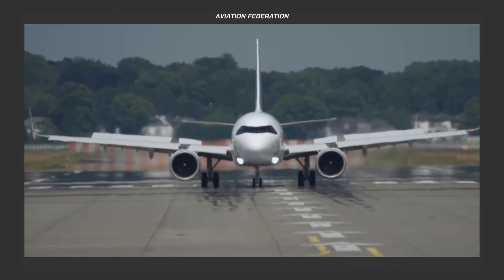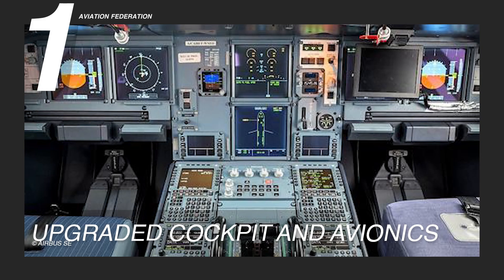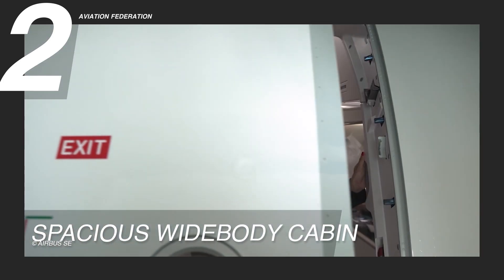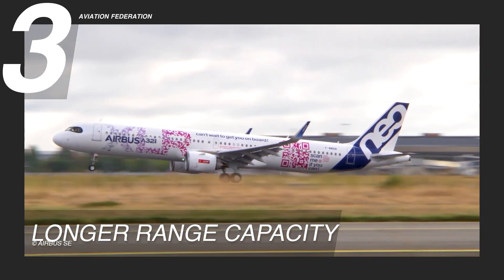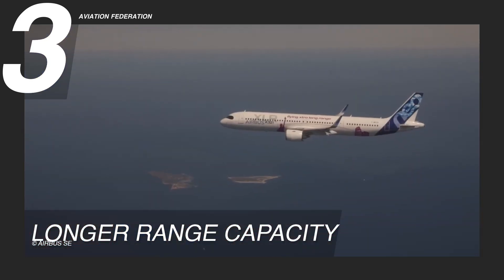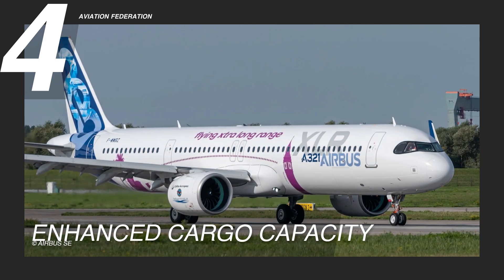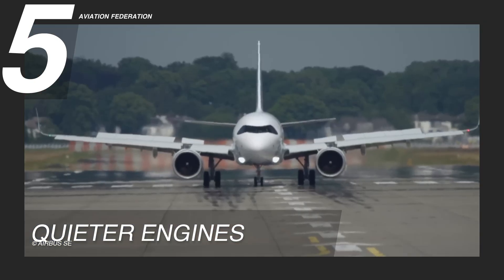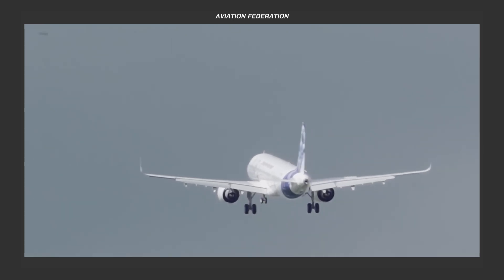Top 5 Reasons to Fly the New Airbus A321XLR: Amazing Narrow-Body Commercial Jet | Aircraft Review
In this episode, get ready for an exhilarating journey into the future of aviation as we explore the innovative design and features of the all-new Airbus A321XLR aircraft! Airbus is highly regarded by airline companies for consistently delivering commercial jets of superb quality. Join us as we unveil cutting-edge innovations that are set to redefine the industry. Watch until the end to see all of the amazing reasons for the excitement around this new aircraft model.

Engine Type: Pratt & Whitney’s Geared TurboFan (GTF)
Max Range: 4,700 nautical miles (5,400 miles)
Max Cruise Speed: 661.5 knots
Max Altitude: 40,000 feet (12,000 meters)
Fuel Capacity: 3,408 gal / 12,900 liters
Passenger Capacity: 180 to 220 passengers

0:56 - Upgraded Cockpit and Avionics

2:42 - Spacious Widebody Cabin

4:41 - Longer Range Capacity

6:54 - Enhanced Cargo Capacity

9:02 - Quieter Engines

10:37 - Questions